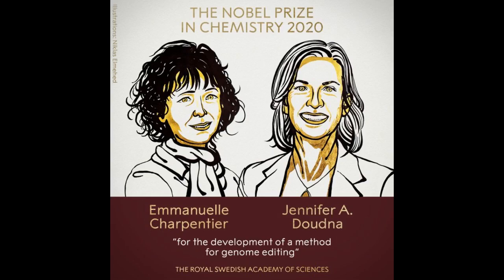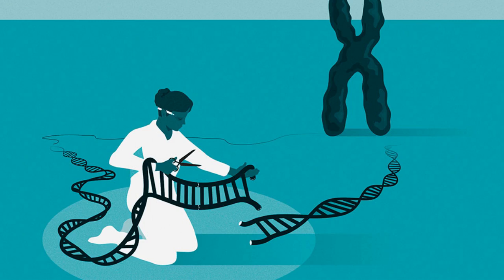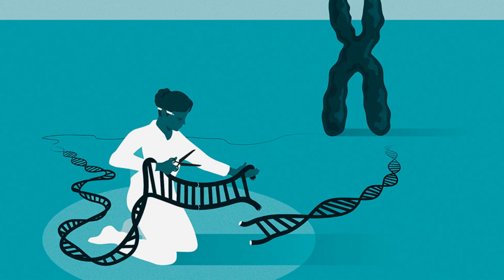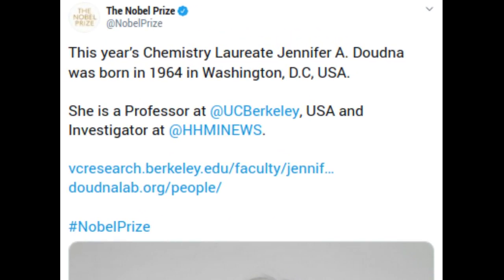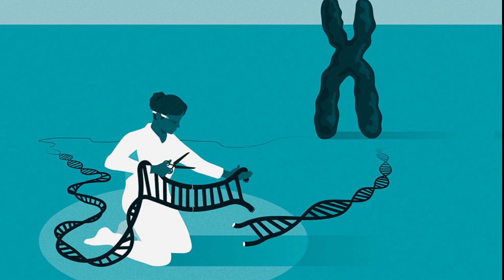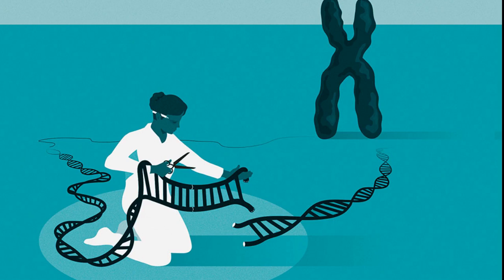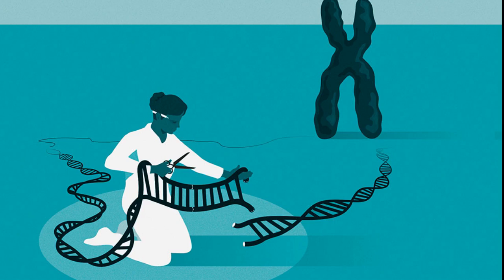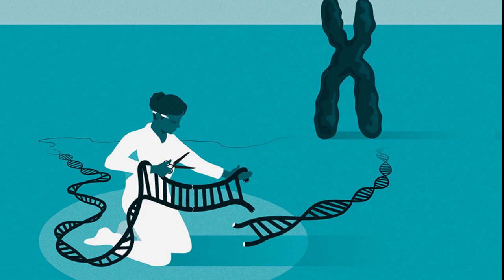2020 Nobel Prize in Chemistry for Genome Editing Research | Story behind CRISPR/CAS9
Emmanuelle Charpentier and Jennifer Doudna are awarded the Nobel Prize in Chemistry 2020 for discovering one of gene technology’s sharpest tools: the CRISPR/Cas9 genetic scissors. Researchers can use these to change the DNA of animals, plants and microorganisms with extremely high precision. This technology has revolutionised the molecular life sciences, brought new opportunities for plant breeding, is contributing to innovative cancer therapies and may make the dream of curing inherited diseases come true.